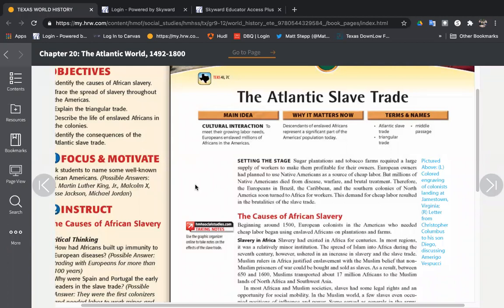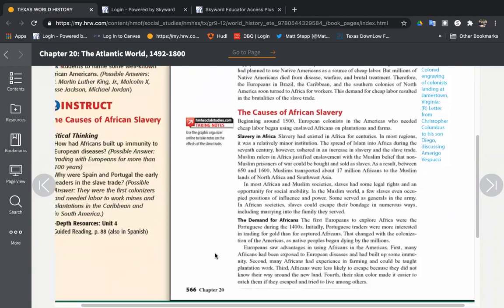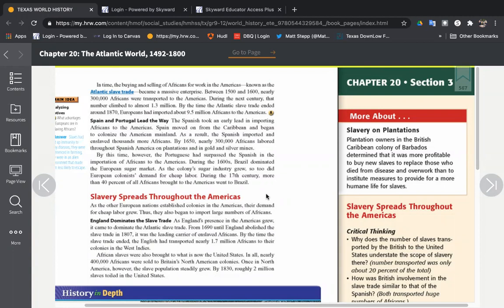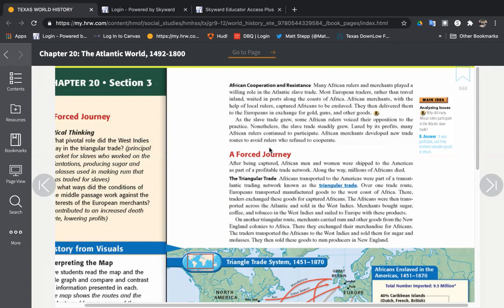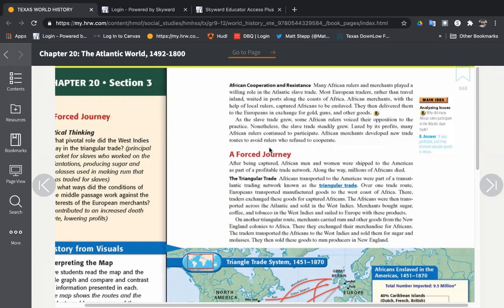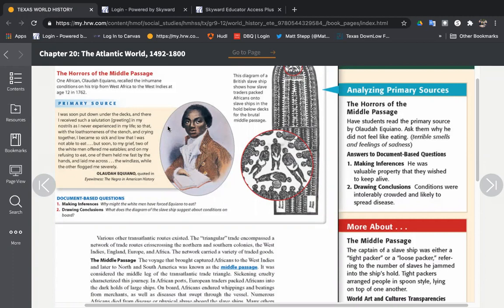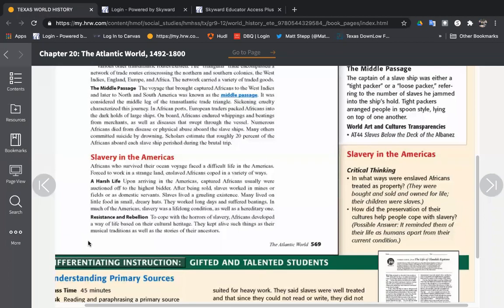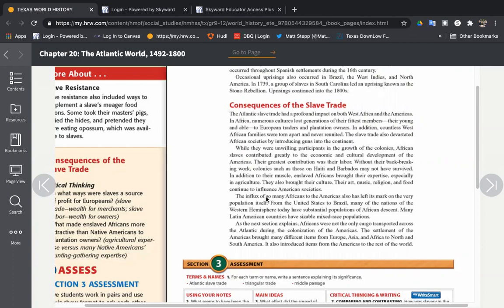February 2nd Zoom Recording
Chapter 20 Section 3 Zoom Recording